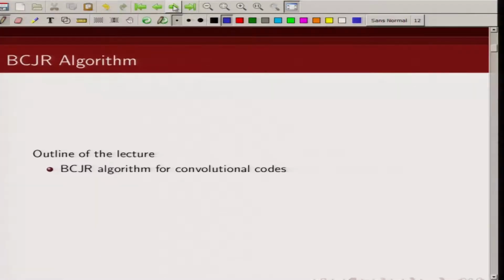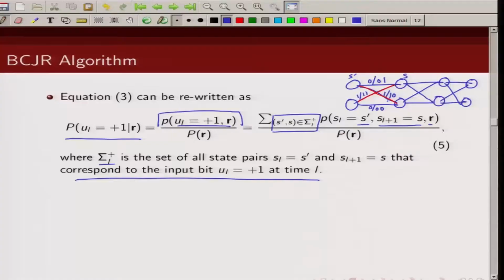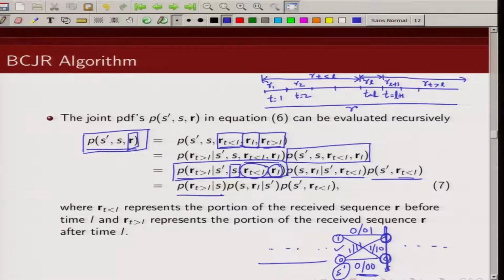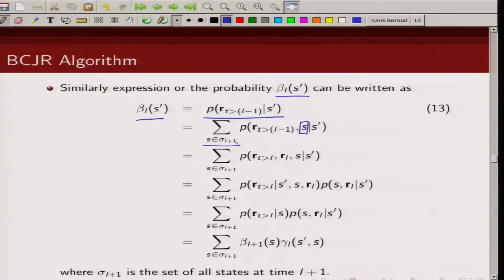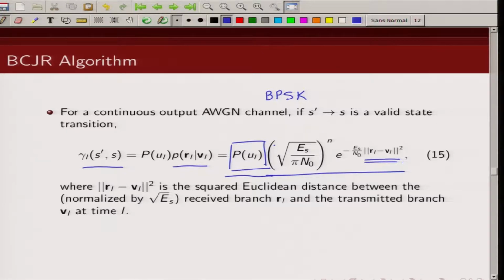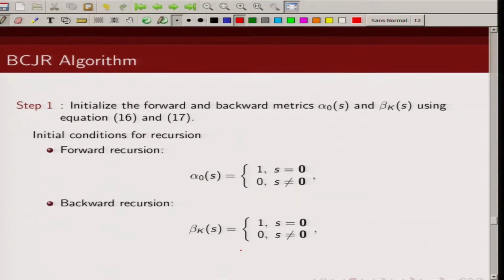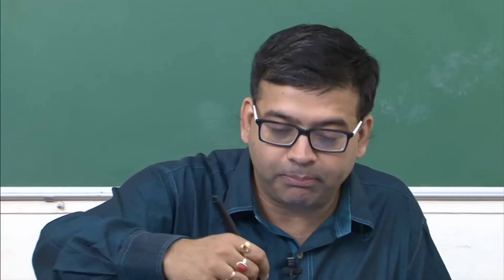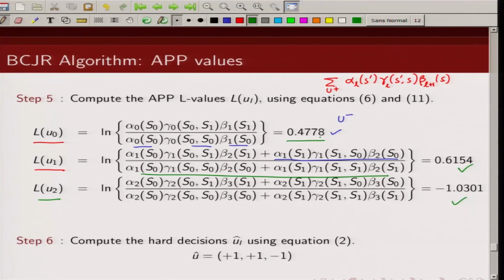Decoding of Convolutional Codes-II: BCJR Algorithm